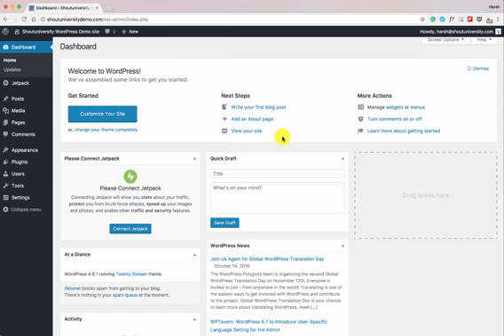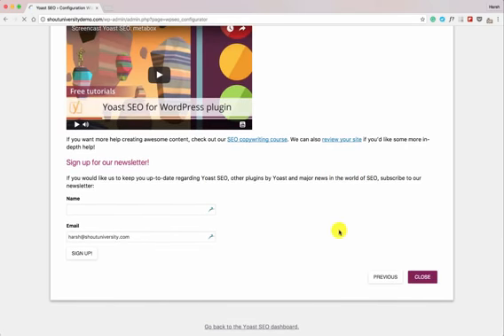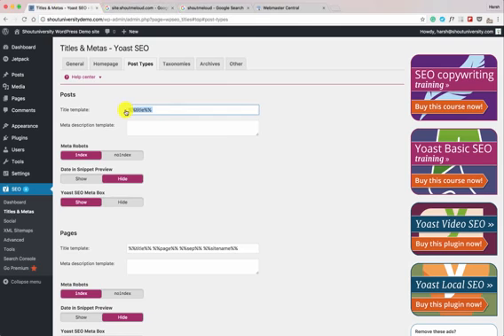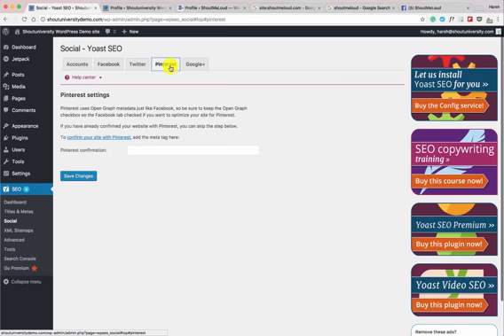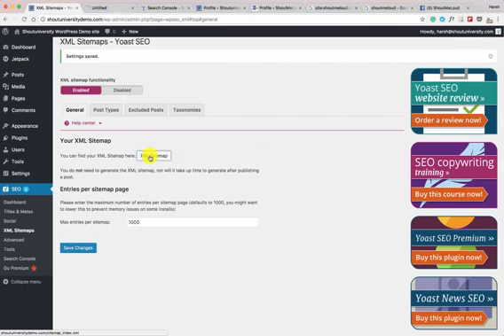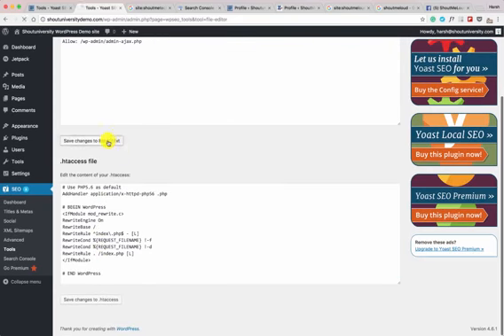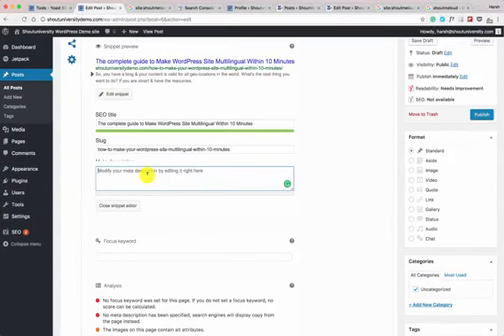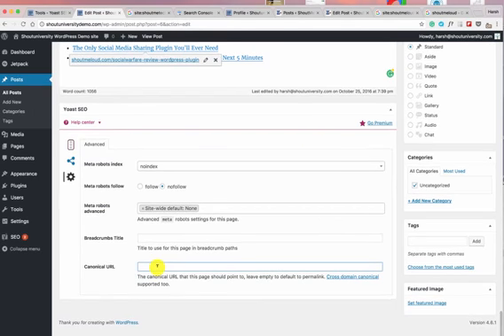WordPress Yoast SEO 2018 Complete Setup Guide With New UI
In this video you will learn about wordpress seo and about using yoast seo plugin. The best plugin to do seo for your wordpress website.